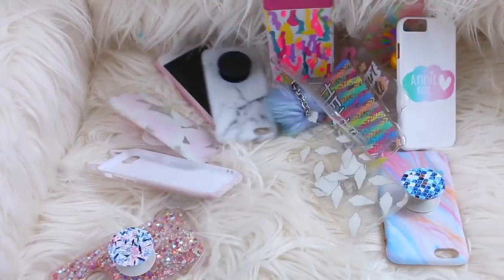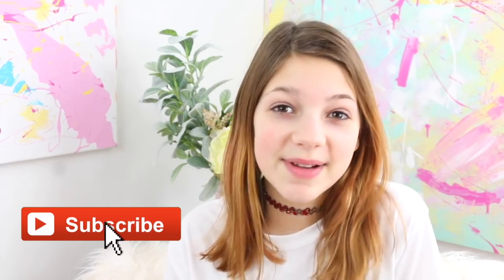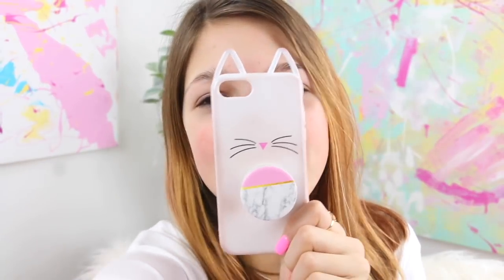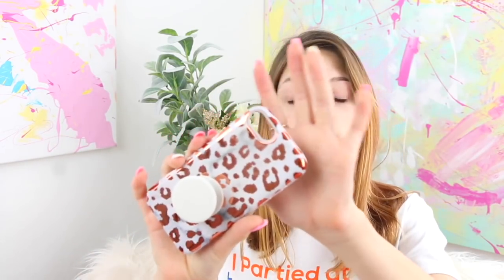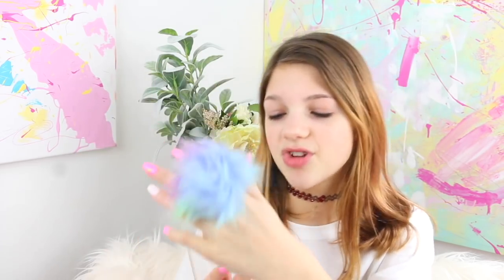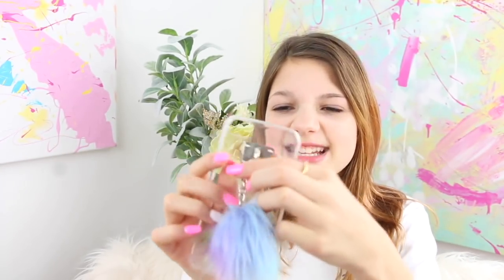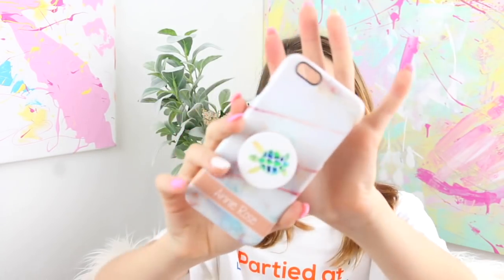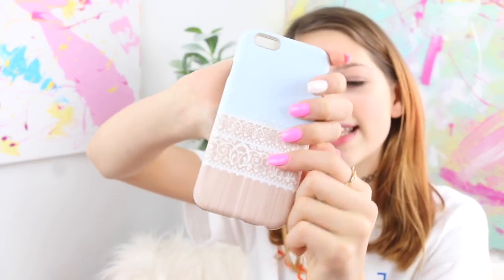My iPhone Case Collection 2018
Many people asked for an iphone case collection, so here it is. I change out my cases a lot, it depends on my outfit or my mood.

Some of them you can find on Claire's. See Annie going to Claire's HQ

The one I painted
Pastel Marble
Mint blue lace

PRIMER -
FOUNDATION -
Bronzer -
Benefit Cosmetics Hoola Bronzing Powder 0.28 Ounces
CONCEALER -
HIGHLIGHTER -
BLUSH -
Tarte Amazonian Clay 12-Hour Blush
EYESHADOW -
MASCARA -
LIPS -
Colourpop Supernova Shadow
Colourpop Amber Lipstick
SETTING SPRAY -
Urban decay
FIONA FRILLS -

ANNIE'S Slime SUPPLIES:
1 gallon of Elmer’s glue on Amazon